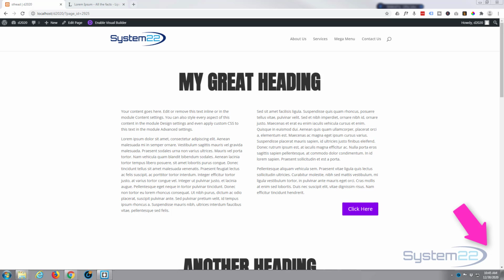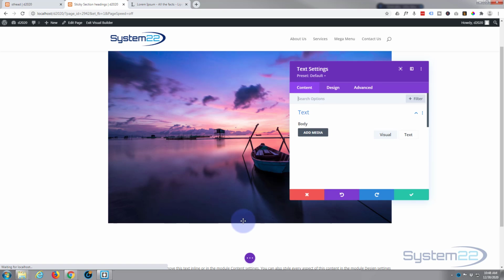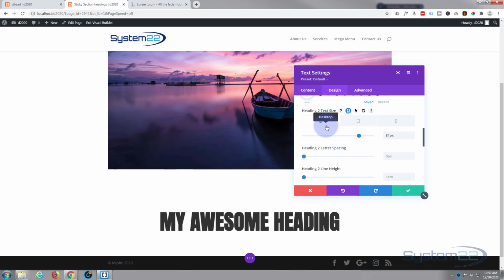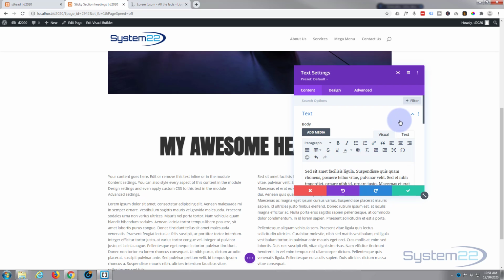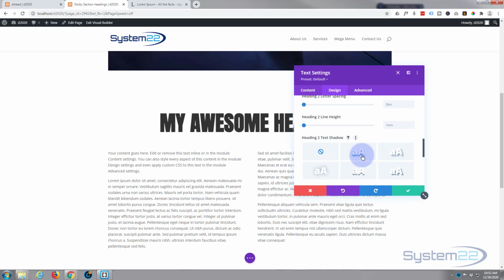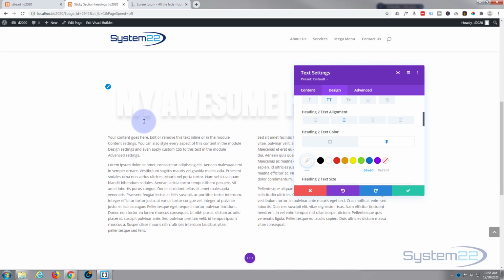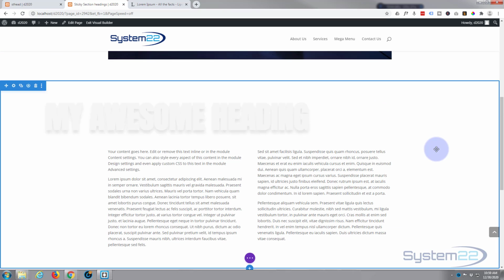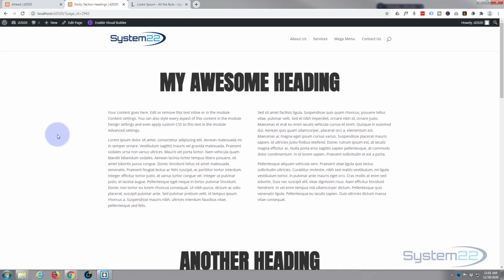Divi Theme How to Create Sticky Section Titles 👈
Divi Theme How to Create Sticky Section Titles. The Divi theme from elegant themes is absolutely awesome. Welcome to another Divi video this is Jamie from system 22 and web-design-and-tech-tips.com - We've got some sticky section headings today, they're not just sticky they're going to sort of change and hide behind our text here as we scroll down. if I grab this page and we roll down you can see that heading sort of disappears, and it's in the background with a bit of box shadow. When we get to the bottom of the section, it disappears. Same with our next section, and of course as we go back up, they'll jump back into place for us. Really easy to do, we don't need to do any coding for this today, we can do it all with the inbuilt features of the Divi theme itself. So, let's get started!

SOCIAL MEDIA
Follow what I'm doing on: